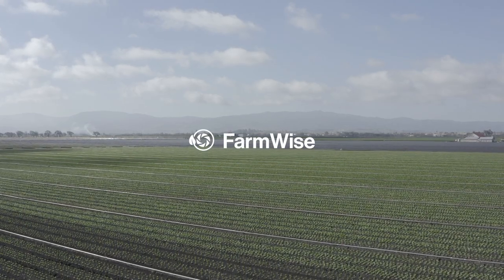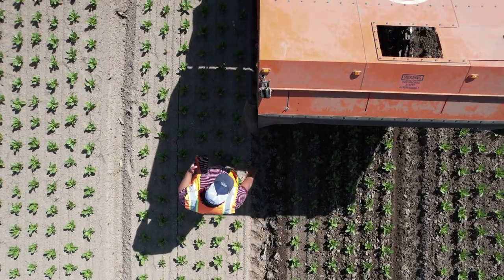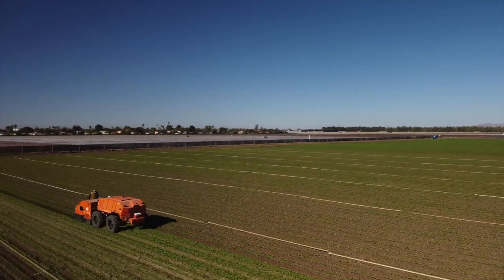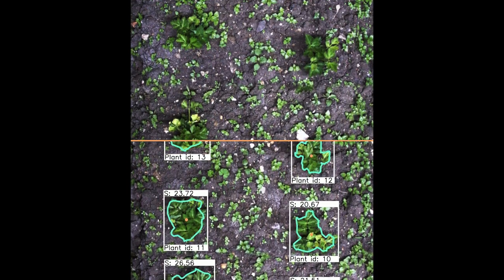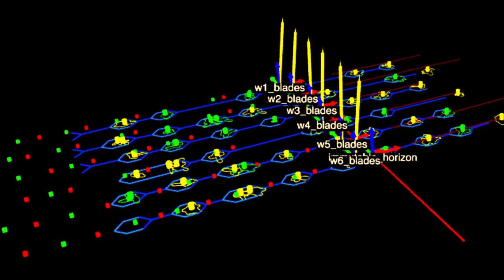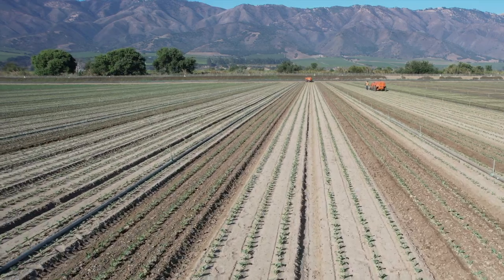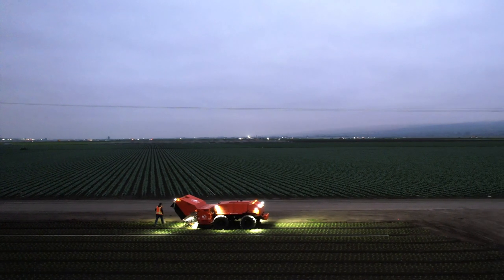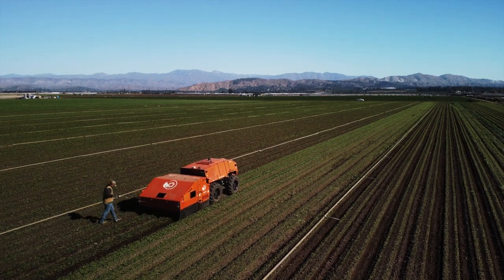Automated Weeding with FarmWise Titans